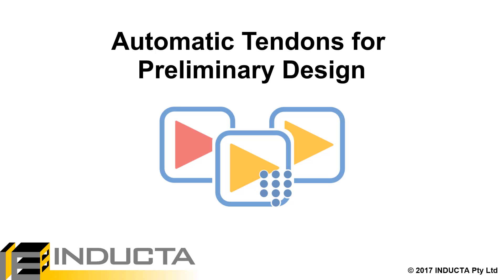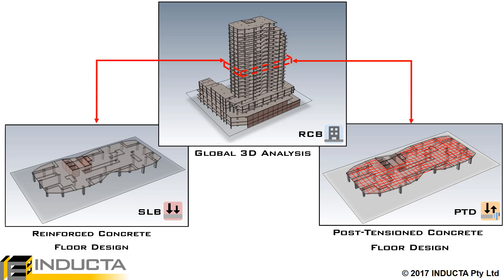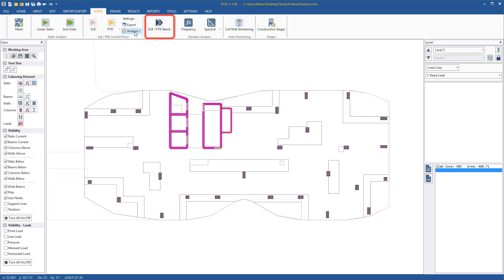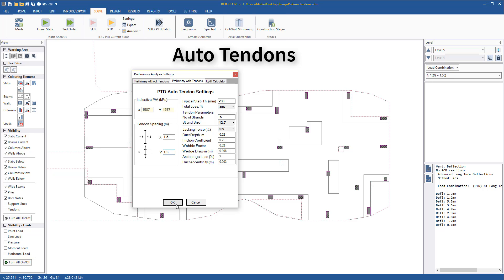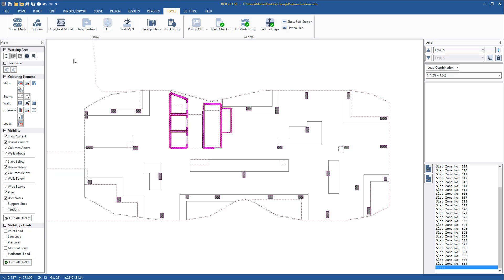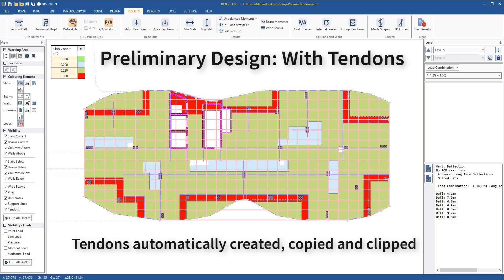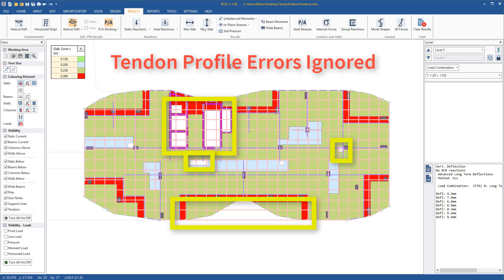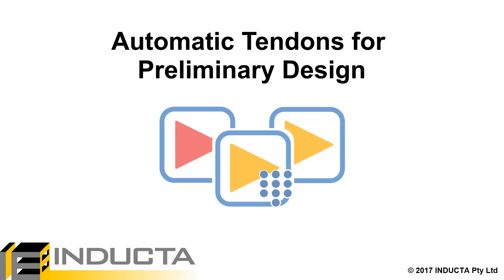RCB 13 -Automatic Tendons for Preliminary Design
Preliminary Design with Tendons is used to perform fast preliminary design checks on the slab, while also considering tendons. Tendons can be generated automatically by the PTD software, enabling design checks to be performed during the preliminary design stage faster than ever before.